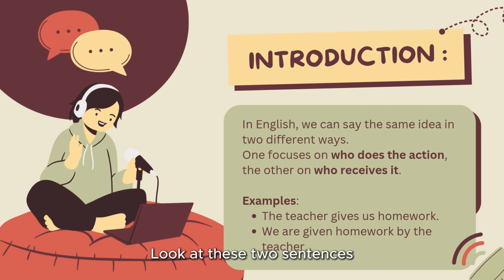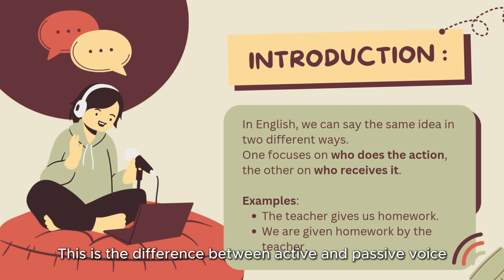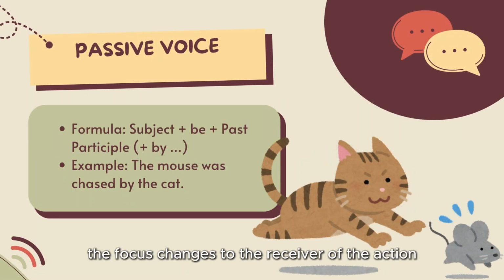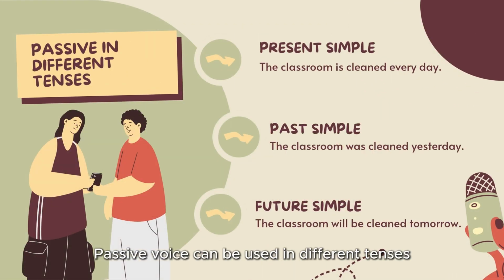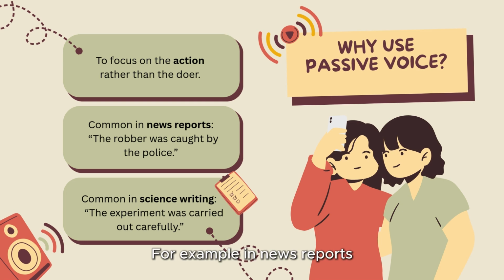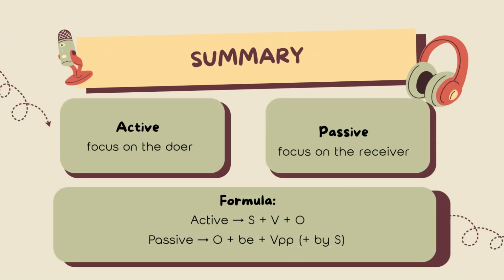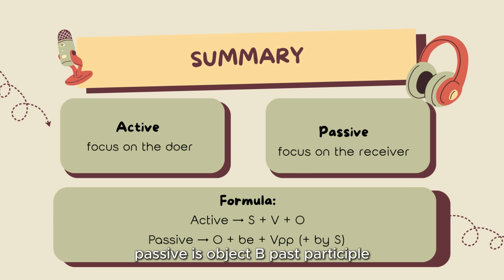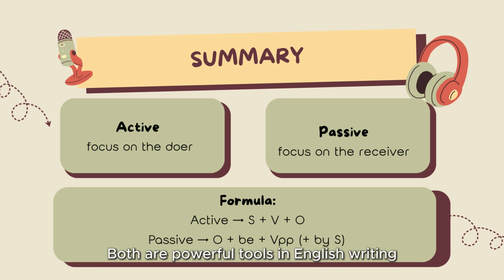【2025课件志工】金宝培元独中 高中英文_Active vs Passive Voice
🎬 Senior English | Active vs Passive Voice
✍️ Shift the focus from the doer to the action itself and make your writing more flexible!
This educational video thoroughly explains the difference between active and passive voice and how to use them effectively in writing.

📌 Video Highlights:
🔹 Active Voice
  ✔ Emphasizes who is performing the action
  ✔ Clear and direct, commonly used in everyday writing and speech

🔹 Passive Voice
  ✔ Emphasizes the action or its result rather than the doer
  ✔ Structure: be + past participle
  ✔ Widely used in scientific writing, news reports, and contexts where the action matters more than the actor

🔹 Practical Writing Tips
  ✔ Identify the focus of the sentence and choose active or passive accordingly
  ✔ Master verb forms for correct usage
  ✔ Switch between voices to enhance clarity and professionalism

💡 Learning Goals:
After watching this video, students will be able to:
✔ Understand the logic and differences between active and passive voice
✔ Construct correct passive voice sentences
✔ Improve flexibility and precision in English writing